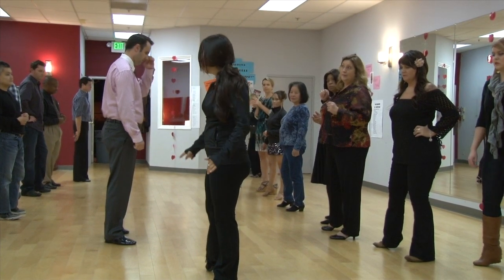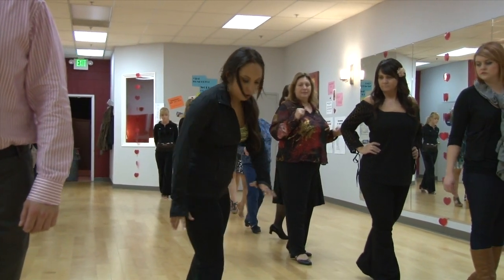Jeff and Jules with TV Star Cheryl Burke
Dancing with the stars champion, Cheryl Burke teaches the Cha Cha.
Jeff set this surprise up for valentines day...dinner and dancing...dancing with a star!